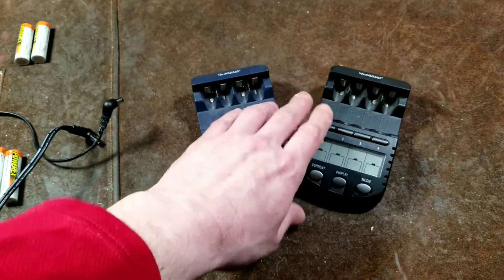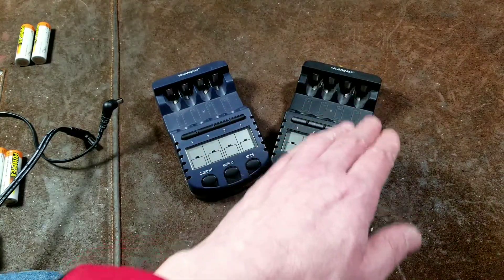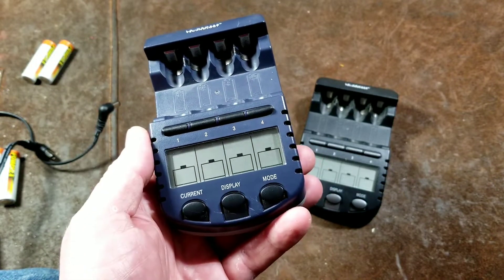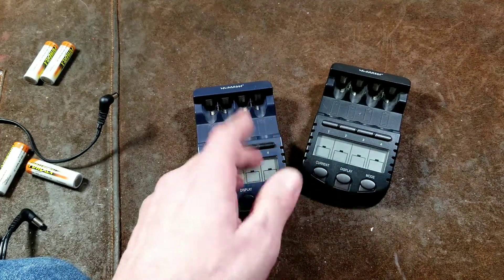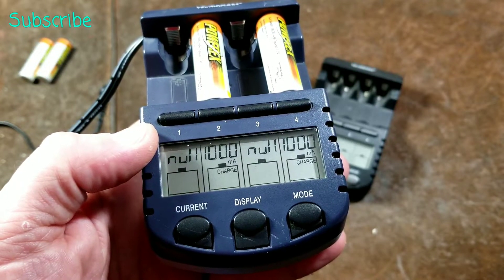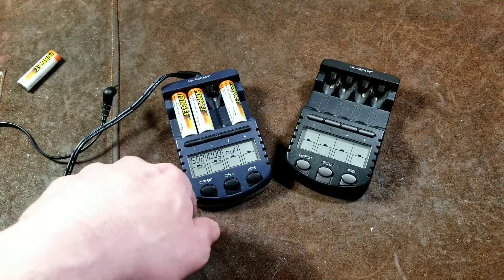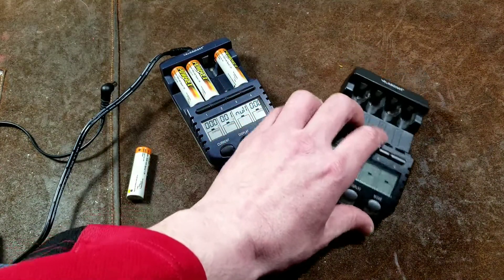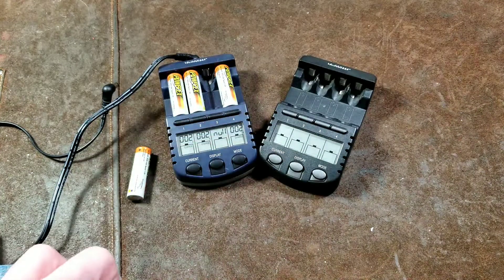La Crosse Technology Premium AA/AAA Battery Charger/Analyzer/Conditioner Review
Here's a review of the La Crosse BC-700 and BC-9009 premium digital battery chargers these have a variety of modes and selectable charge rates and can all be independently set on each individual cell if desired. . .